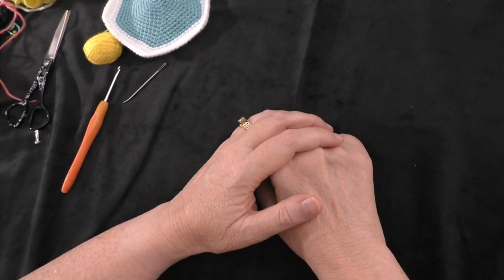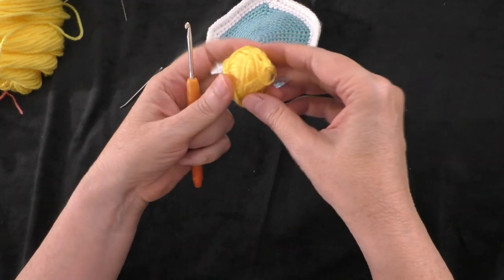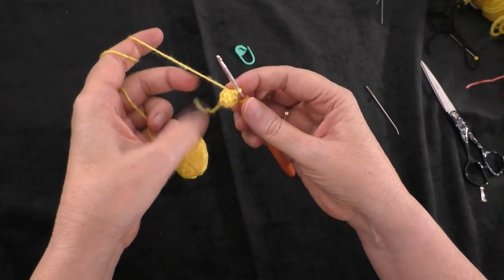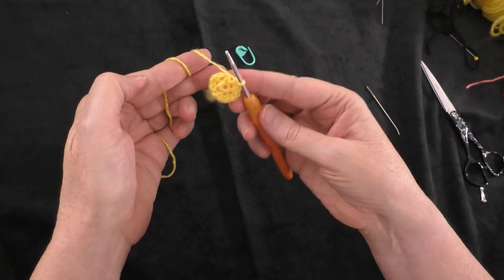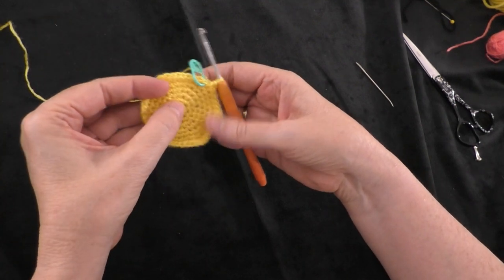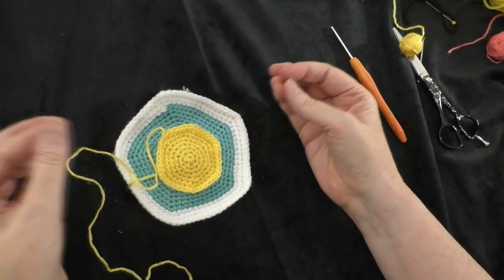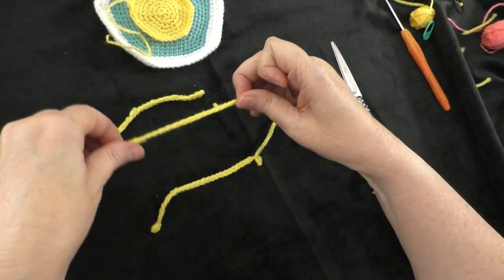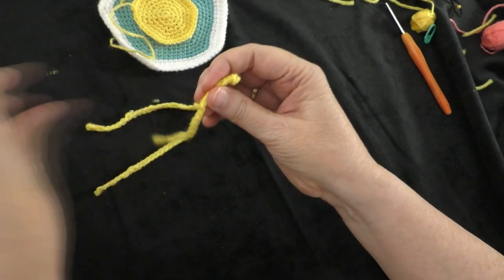Baby Educational Ball Part 3 RIGHT Handed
Happy Mail
Terri Schorp